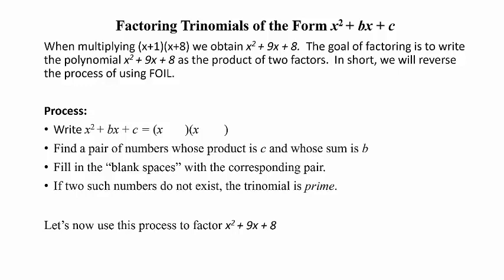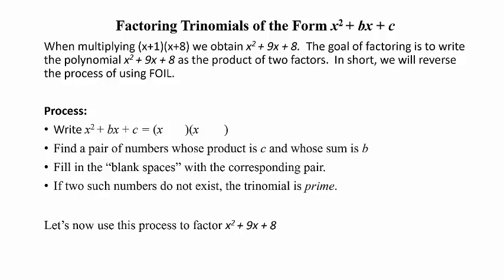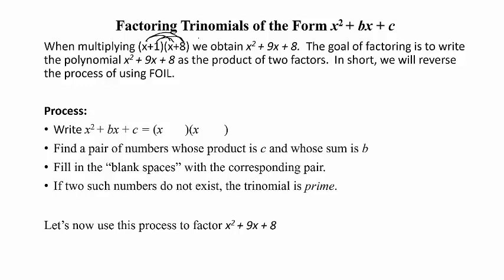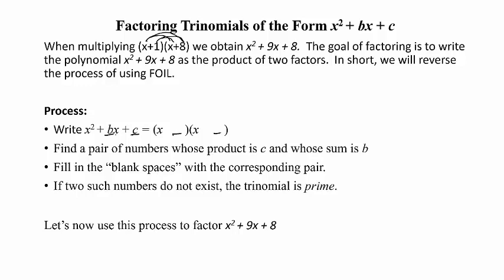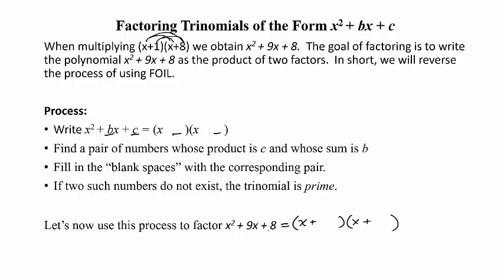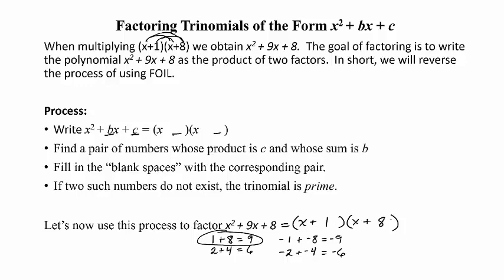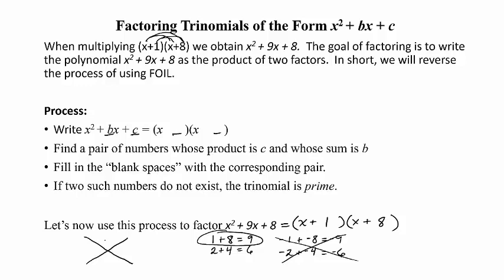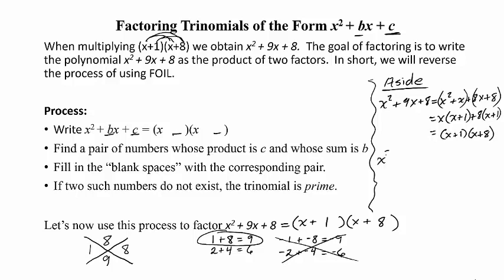Process for Factoring a Trinomial 10 3 1